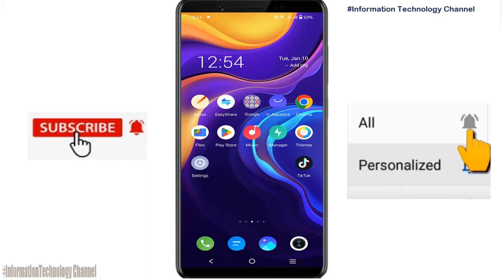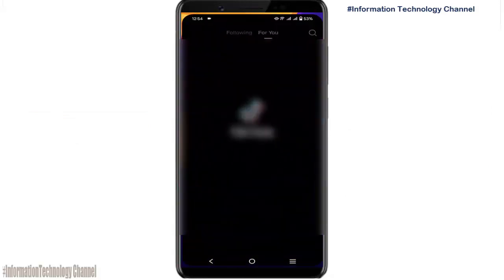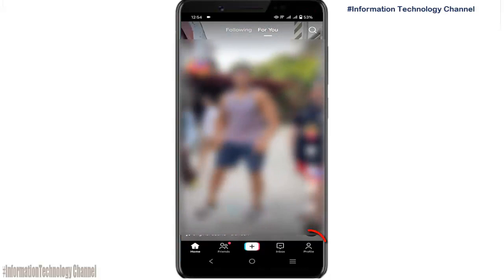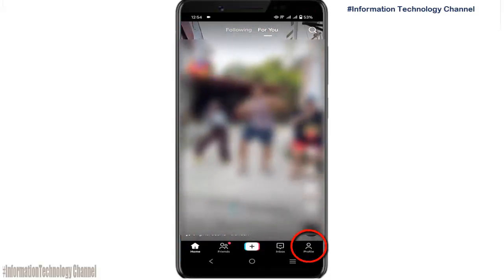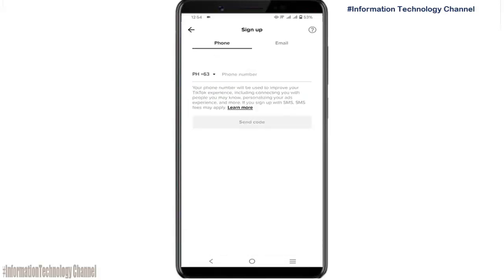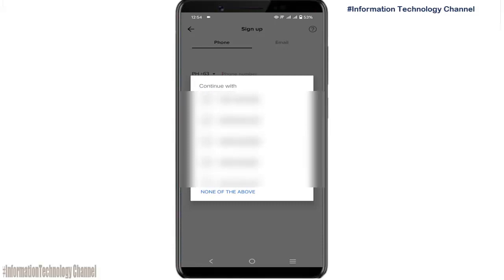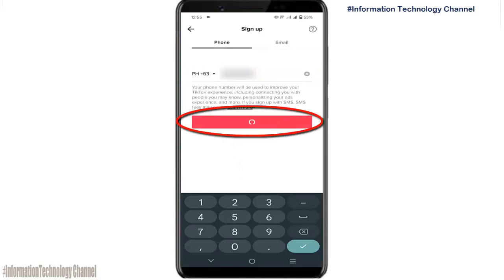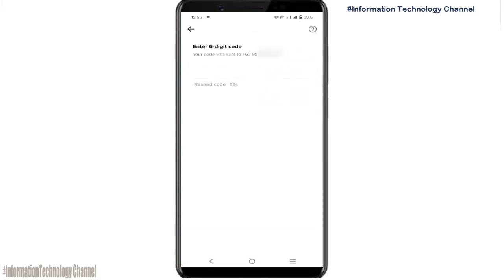How to Login in Tiktok using Mobile Number 2023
There are different ways to login to a TikTok account.  In this tutorial I will teach you how to Login in Tiktok using Mobile Number 2023.